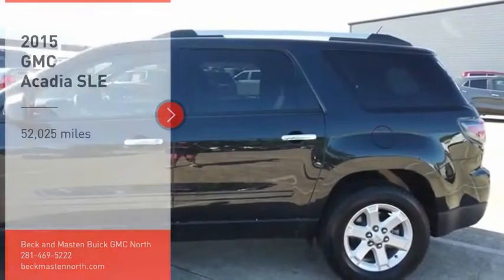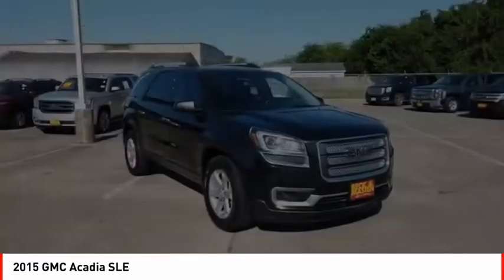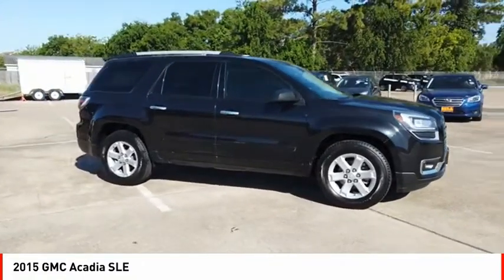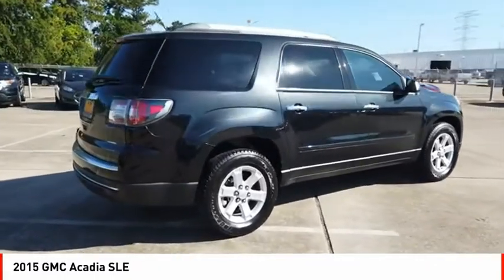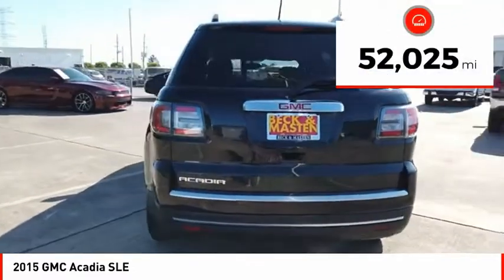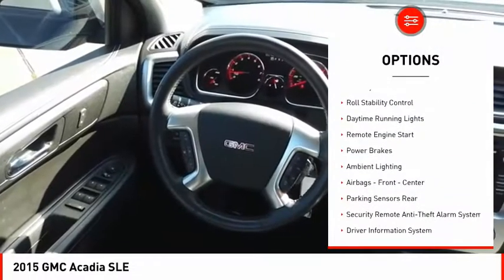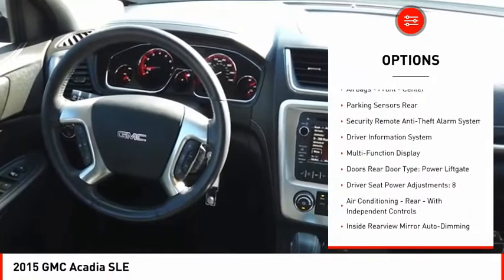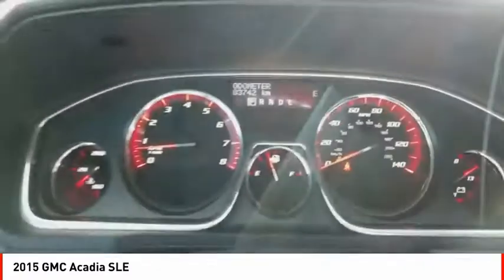2015 GMC Acadia Houston TX R379233A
2015 GMC Acadia SLE

Outfitted with a backup sensor, rear air conditioning, remote starter, parking assistance, stability control, traction control, a MP3 player, anti-lock brakes, dual airbags, and side air bag system, this 2015 GMC Acadia SLE is a true steal.  It has a 6 Cylinder engine.  We've got it for $15,588.  Don't skimp on safety. Rest easy with a 5 out of 5 star crash test rating.  Drivers love the stunning black exterior with an ebony interior.  Save time with remote starter.  Interested?